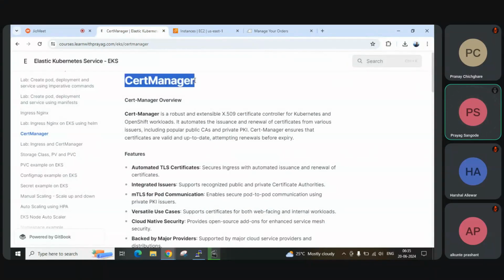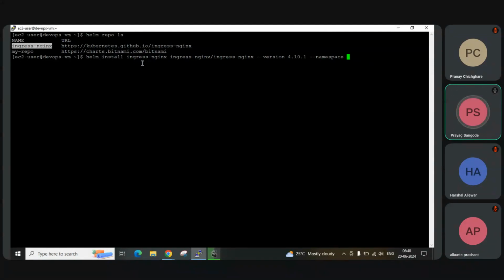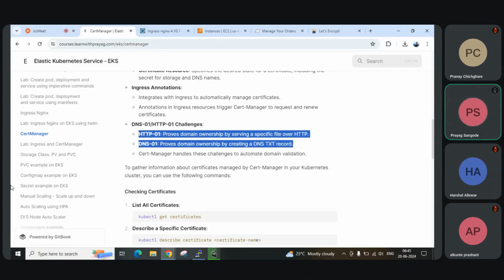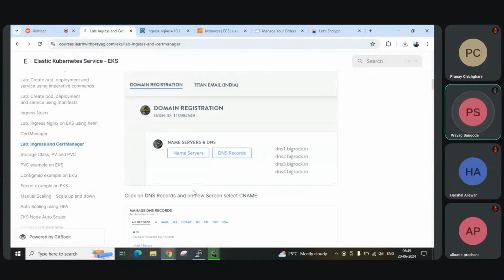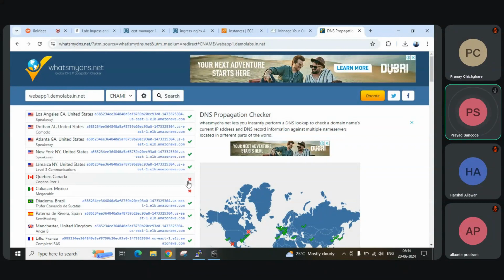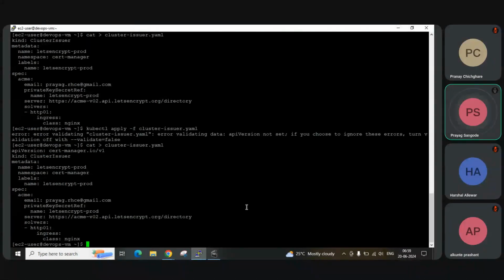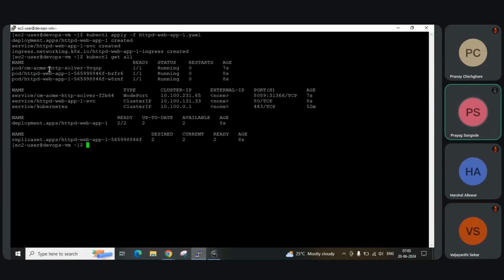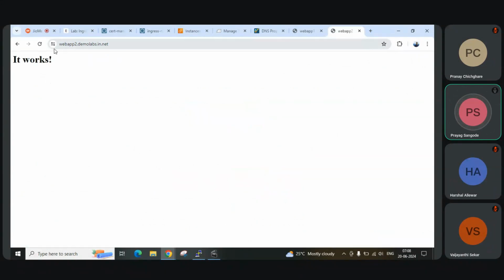May DevOps EKS CertManager